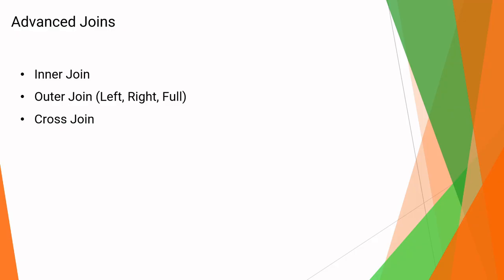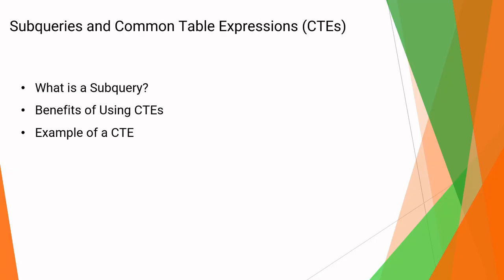Intermediate SQL Topics#data engineering